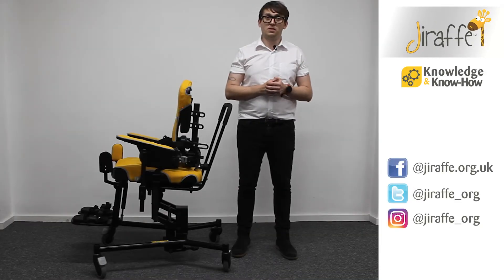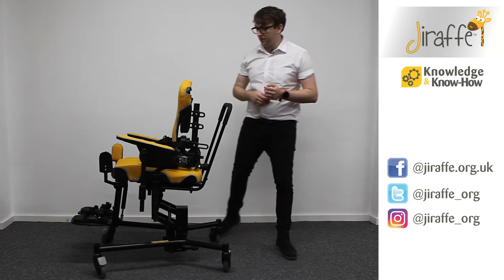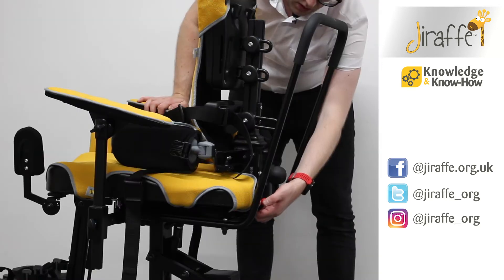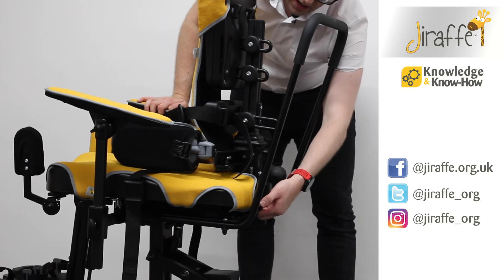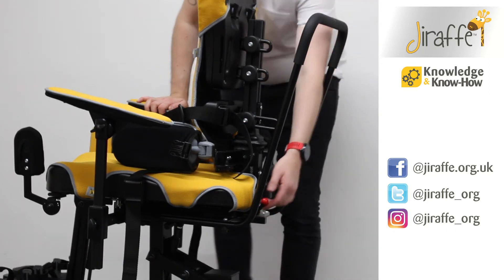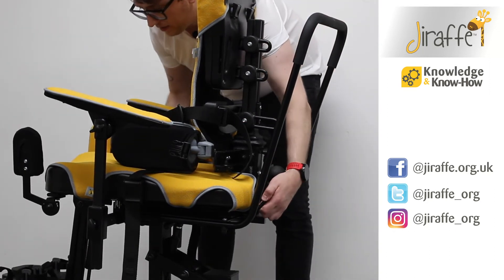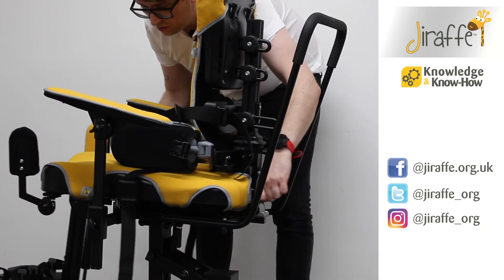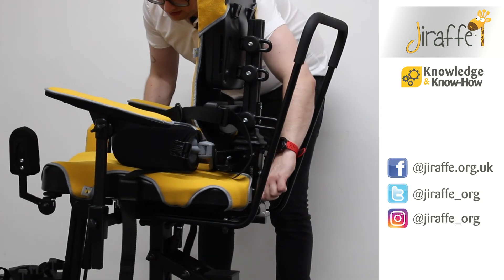Jenx Multiseat - Seat depth adjustment - Jiraffe Knowledge & Know-How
Instructional video to demonstrate how to adjust the seat depth on the Jenx Multiseat.

The Multiseat seating system has been created alongside therapists and carers to make sure it meets everyone’s needs. Offering highly flexible supported seating to children from around 8 years right through to adults and up to 100kg, this is just the start of the fantastic amount of versatility provided by the Multiseat.